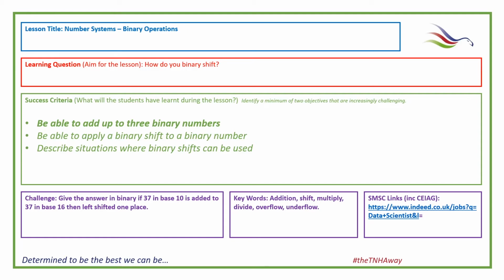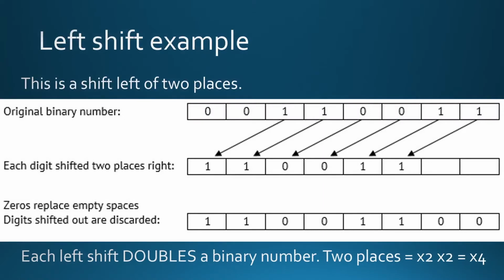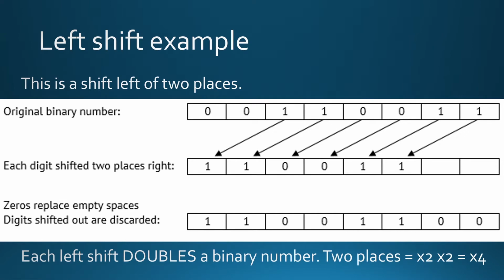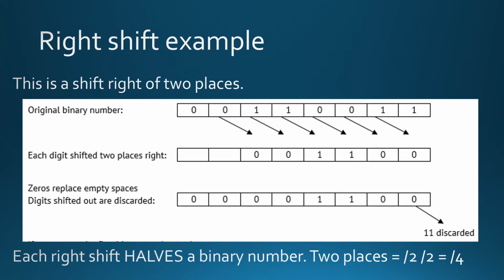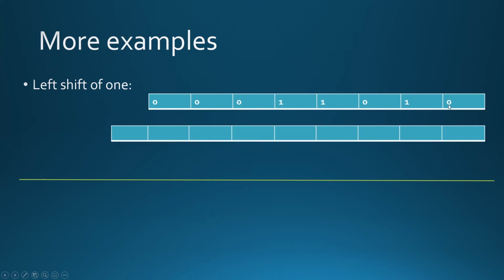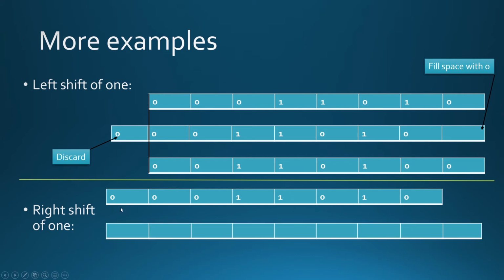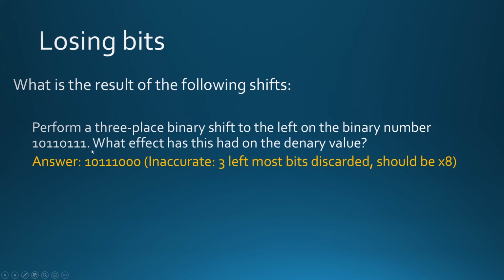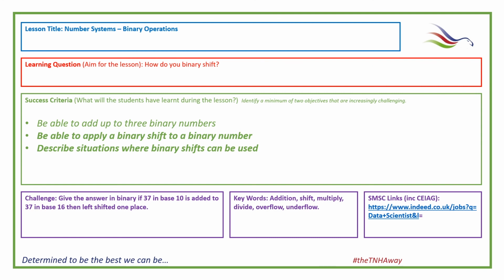9 Number Systems - Binary Shifts GCSE Computer Science AQA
Final episode on our series on Number Systems for AQA GCSE Computer Science. This episode shows how binary shifts work on bytes of binary number including under and overflow as well as a few practical exercises.